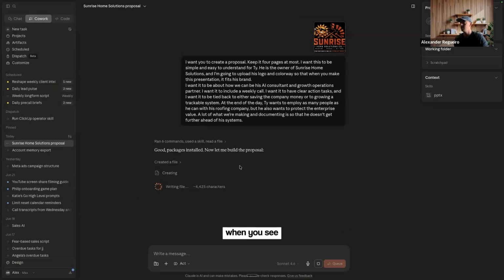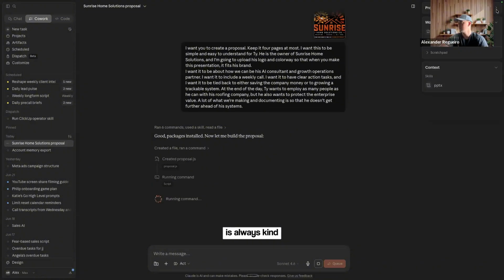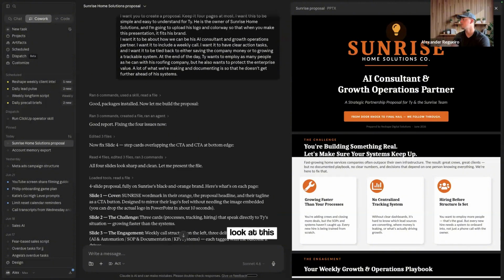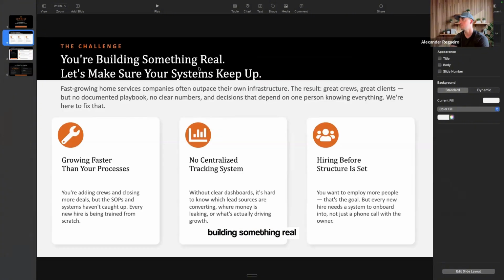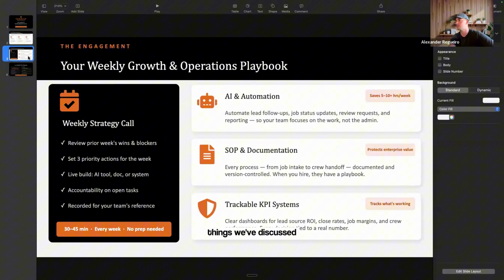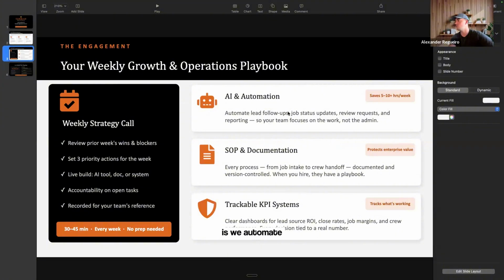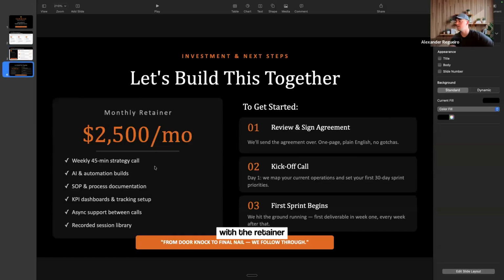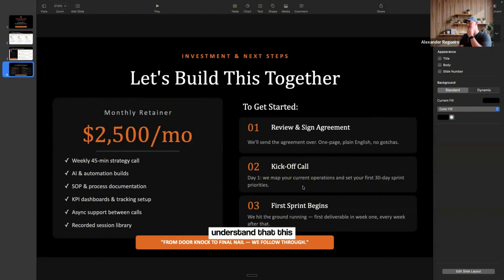I Sent a Roofing Client a Proposal in Under 5 Minutes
Presentations are the highest-leverage thing you can build with Claude, and almost nobody uses it this way. In this training I build a four-page proposal for a real roofing client - Sunrise Home Solutions - from a single voice prompt, brand it with their logo, and walk through the finished deck slide by slide.

What I cover:

 – Setting up a new task in Claude Cowork and dictating the whole brief with Wispr Flow

 – Why one long, messy voice prompt beats a tidy short one

 – Attaching a logo screenshot so the deck comes out on-brand

 – Sonnet on medium effort is enough for this — you don't need to max out settings

 – Turning off "ask before acting" (and when you shouldn't)

 – Reading the token counter at a glance

 – Opening the output in Keynote and reviewing the actual slides

The part that makes this work: my account already knows this client. Past calls and builds are in there, so the deck pulls real context instead of generic filler. That's the difference between a template and something that lands.

If you're new to Claude, leave the approval prompts on for a while. You'll learn fast which tasks don't need you hovering.

0:00 Why presentations are the best use case

0:33 What we're building today

0:55 The voice prompt, start to finish

1:51 Logo, model settings, and hitting send

2:29 Watching it write the file

3:13 Walking through the finished deck

4:26 Pricing and the "how to get started" slide

4:41 Why this looks professional in an inbox